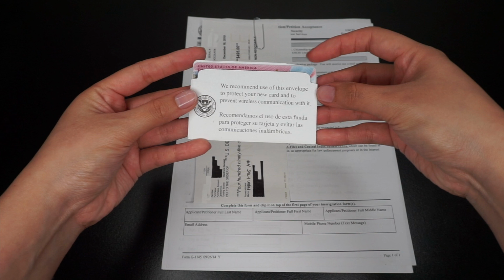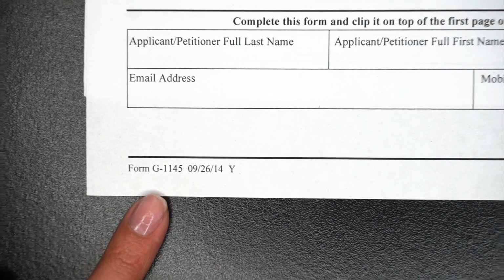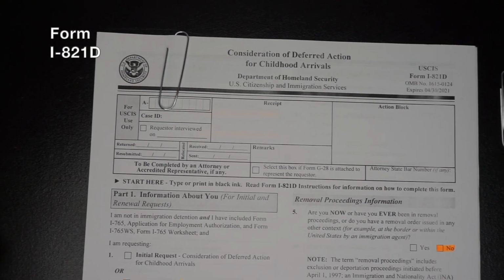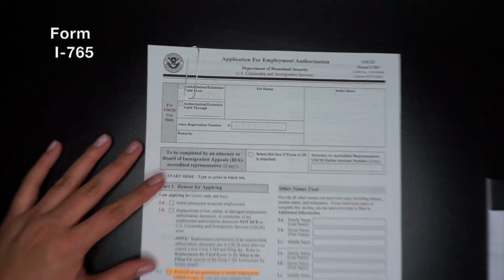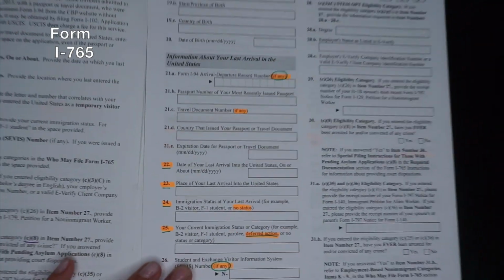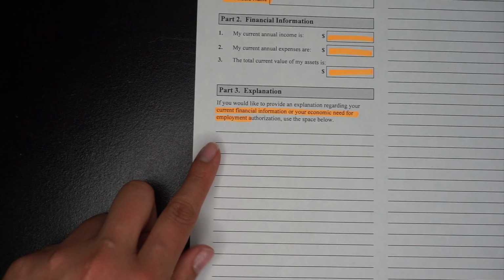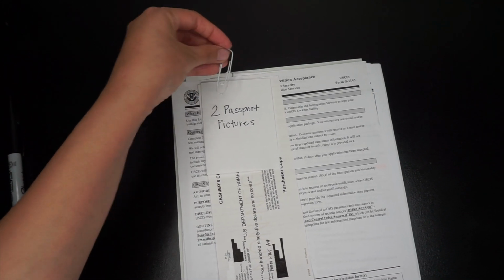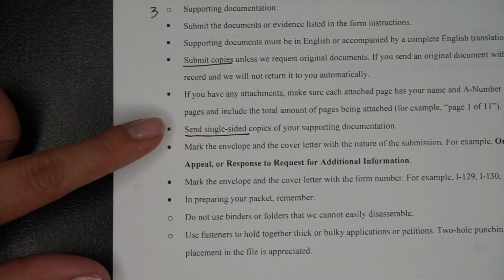DACA RENEWAL 2020 easy step by step without a lawyer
for everything you need.

TIME STAMPS:
Five Steps- 1:45
What forms- 2:59
Forms Explained- 4:40
   G-1145 4:51
   I-821D 5:03
   I-1765 8:28
   I-765WS 13:15
Checklist- 14:40
Order 16:10
What happens after Mail- 17:08
Tips/ final advice- 18:07

Personal account- @lb.ortega
Snapchat- lilybetzabe with one "e'

My Mail BOX : 2407 S. Congress Ave Ste E #564 Austin, TX 78704